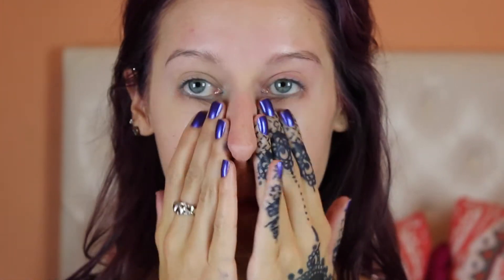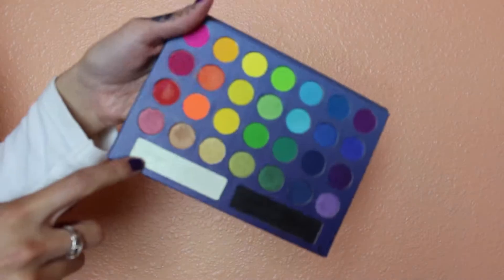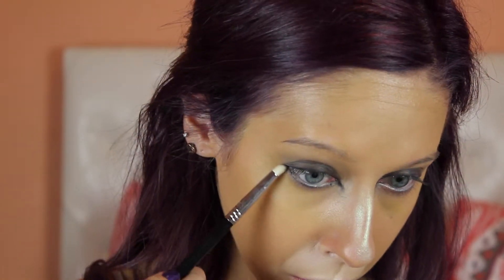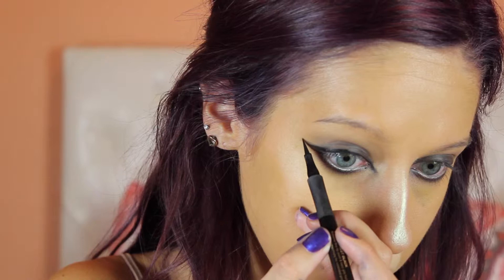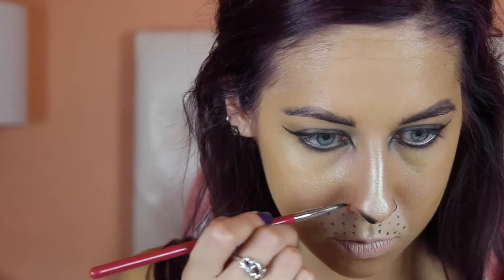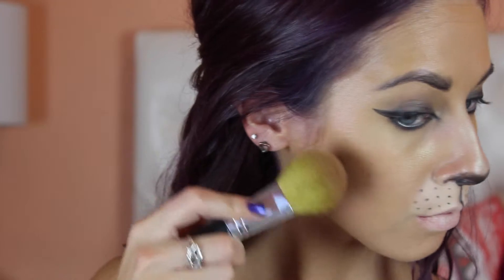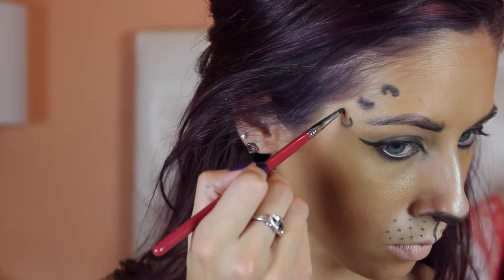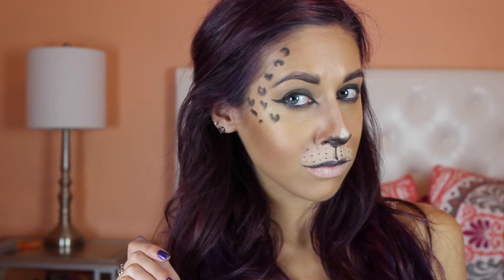Cat Makeup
Fiesty Kitten Halloween Tutorial